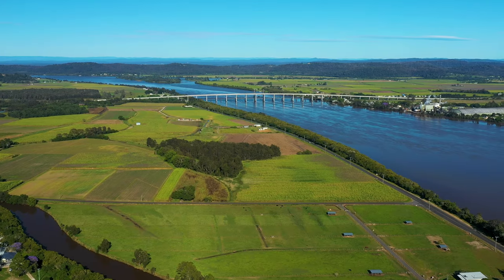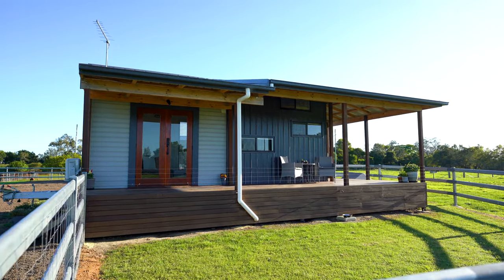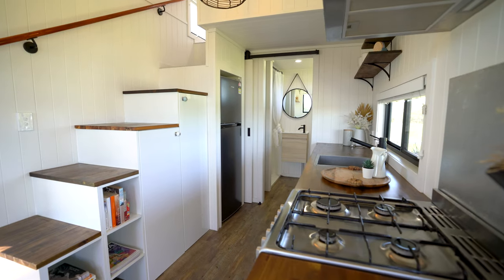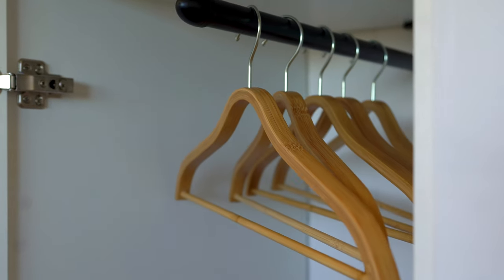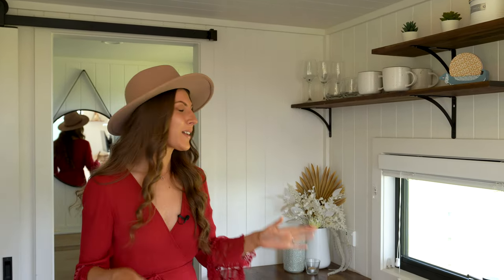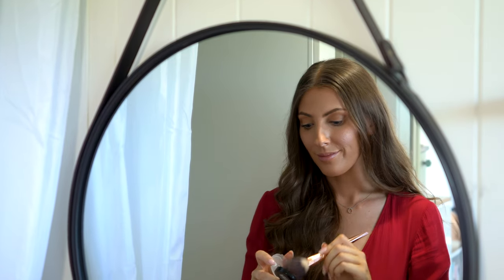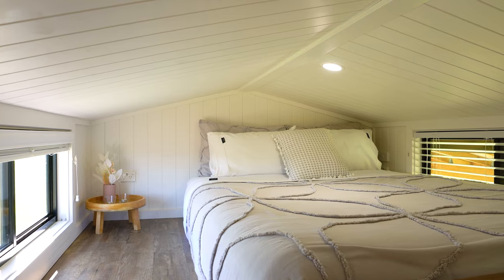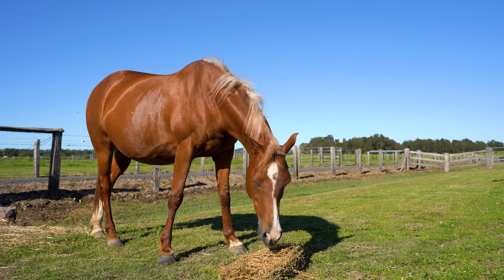Twin Tiny House Tour in Yamba | 17sqm / 180sqft Farm Stay NSW | Australia Airbnb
Welcome to find the Perfect Place. In todays episode we are back in Australia staying in the number one voted tourist town, Yamba. This perfect place is located in New South Wales and is home to these amazing Twin Tiny Homes, Iris & Irene.

If you enjoy our home tours and wish to support us, please consider buying us a Coffee

find the Perfect Place is a YouTube series where we feature gorgeous homes of all shapes and sizes. We understand the Perfect Place is different for everyone and our mission is to showcase variety, uniqueness and beauty within all. If you have a Perfect Place you would like to see featured please pop on over to our website linked above to apply now!

We are Bronson & Zeisha and this is your new destination for AMAZING home tours. We thank you for coming along for the ride, please enjoy the journey as we find the Perfect Place.